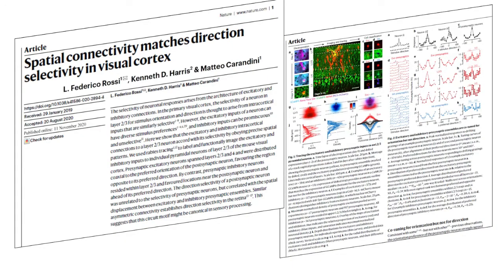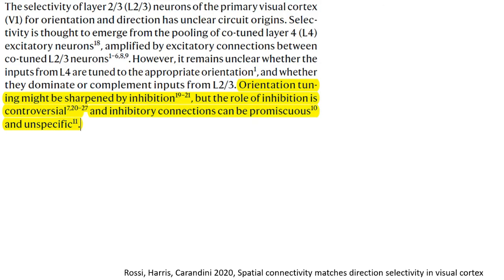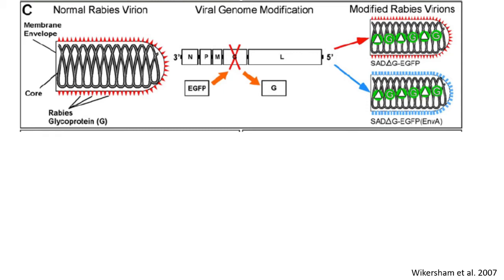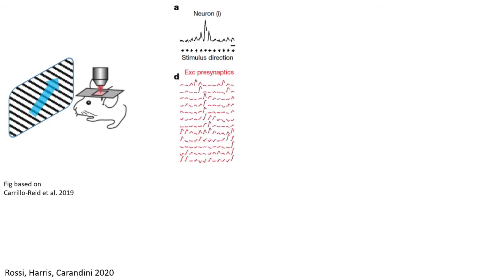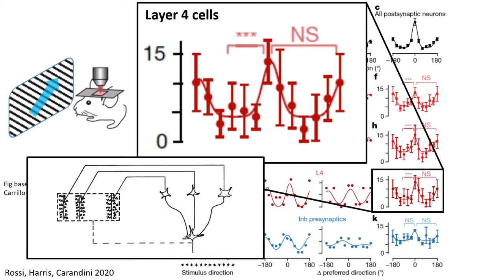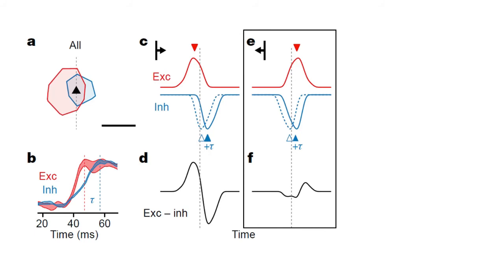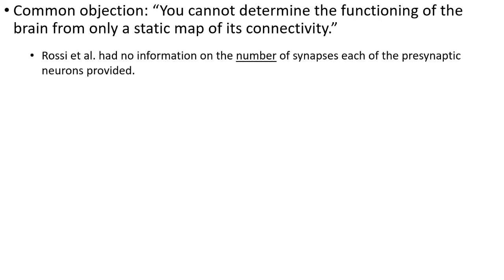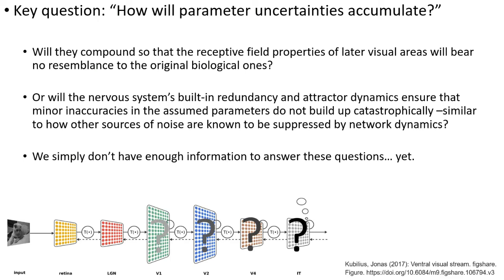BPF Neuroscience Journal Club on Rossi et al. 2020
This is a Brain Preservation Foundation Neuroscience Journal Club presentation (presented by Kenneth Hayworth) on the paper "Spatial connectivity matches direction selectivity in visual cortex" by Rossi, Harris, and Carandini published in the journal Nature on November 11th 2020.

Link to Wikersham et al. 2007 “Monosynaptic Restriction of Transsynaptic Tracing from Single, Genetically Targeted Neurons”

This video presents the results of these papers and discusses the following concepts:
1. Visual receptive fields in mouse visual cortex
2. Orientation selectivity
3. Direction selectivity
4. Rabies virus tracing of neural circuits
5. GCamP6 calcium imaging
6. Presynaptic neuronal ensemble
7. Connectomics